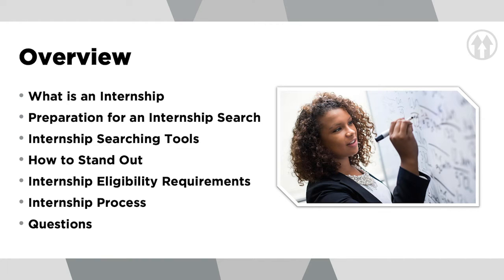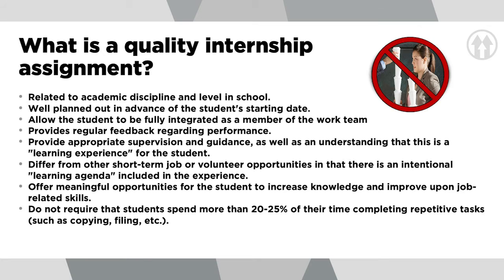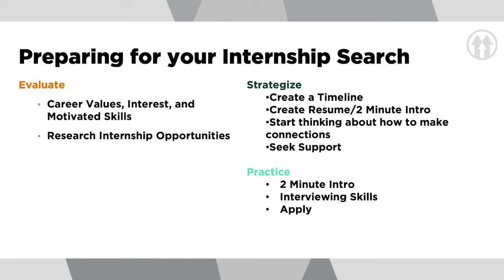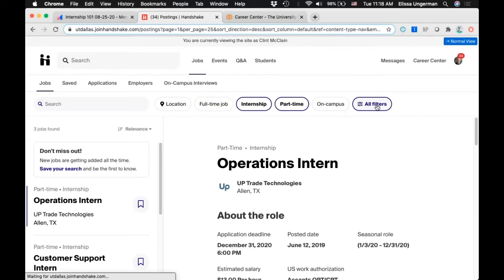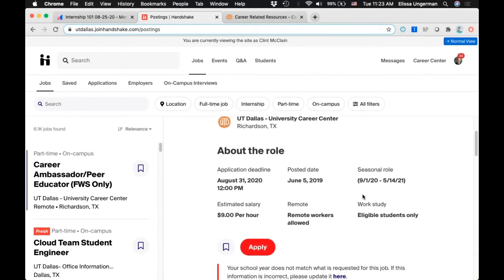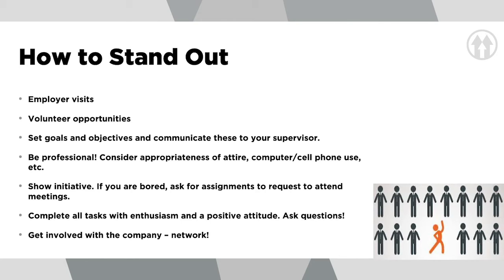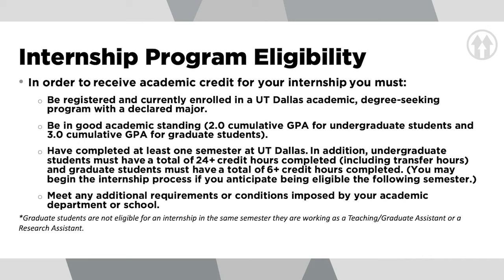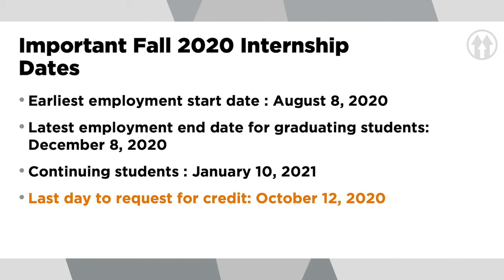Internships 101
Need an internship? Not sure where to start? Let the University Career Center Experiential Programs Team help! Now is the time to start gathering information and identifying possible internships for Fall 2020/Spring 2021. This session will help you get started! Join us to explore tangible strategies and resources you can use to find an internship that aligns with your interests and career goals. We’ll also share tips on how to successfully market yourself during the internship search process, and how to evaluate internship offers from employers.